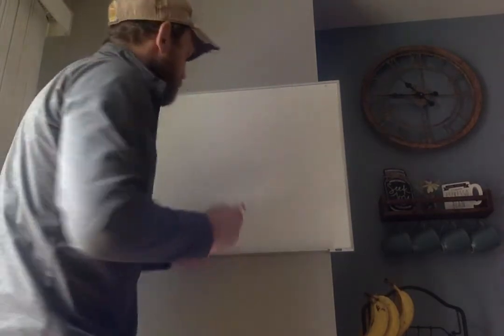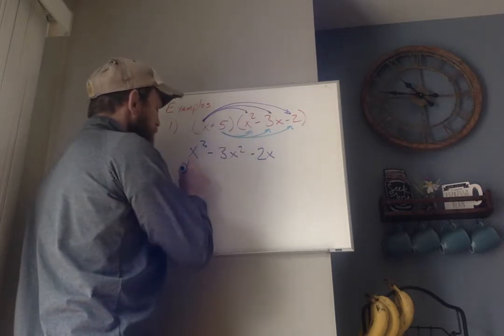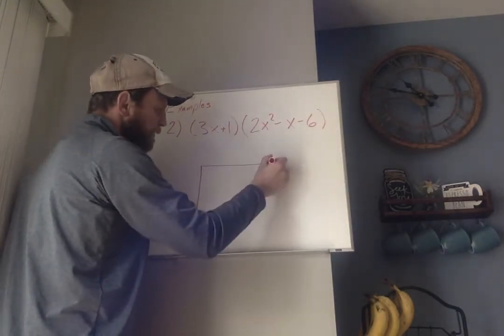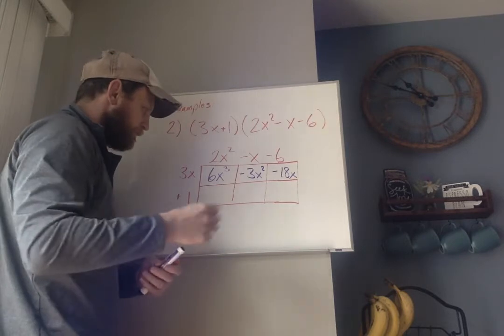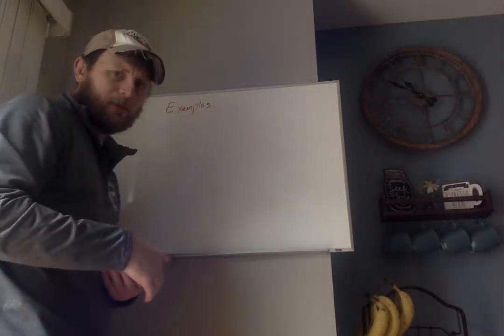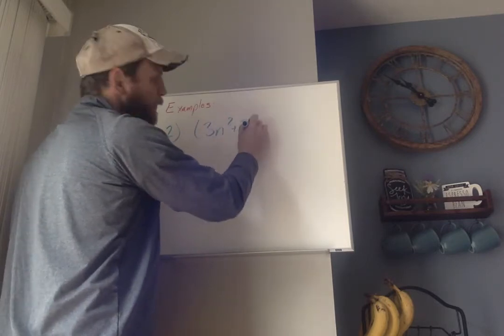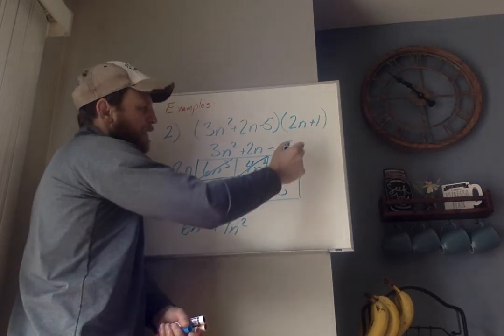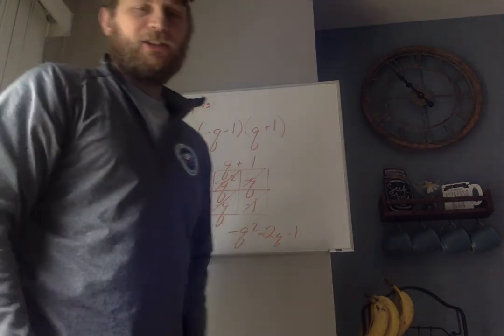CP Alg Chapter 7 2 Multiplying Polynomials Part 2